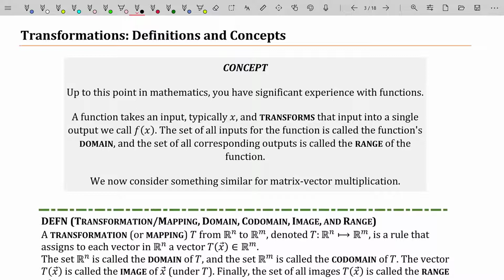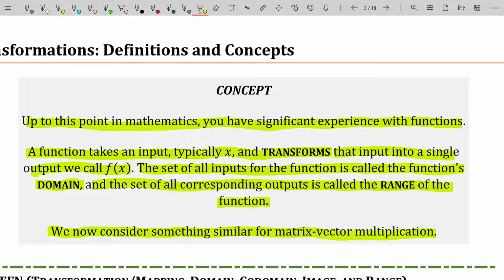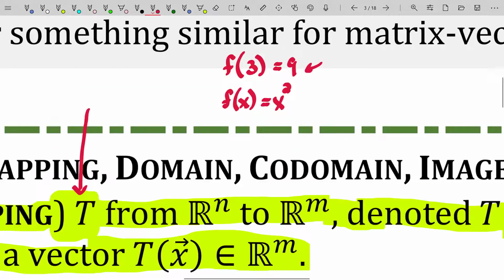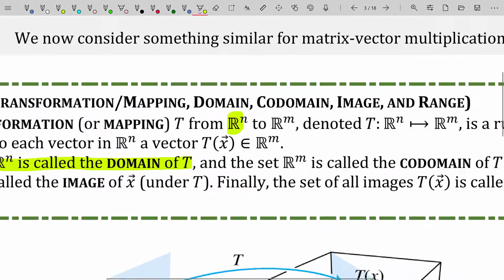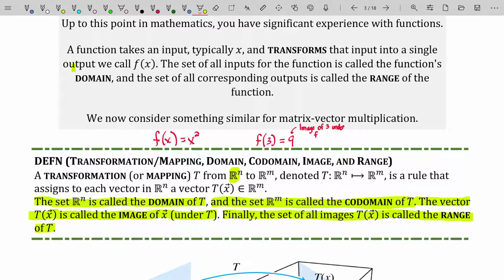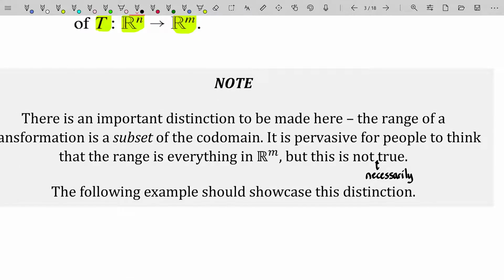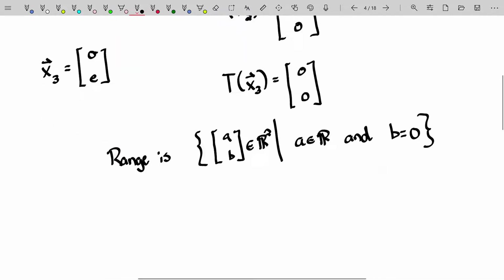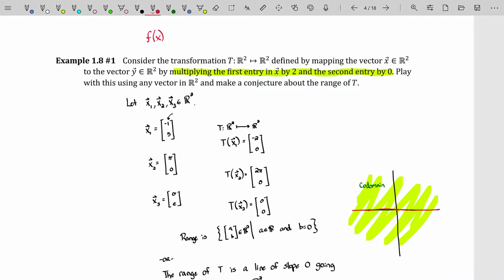Linear Equations in Linear Algebra - Introduction to Linear Transformations - Definition and Concept